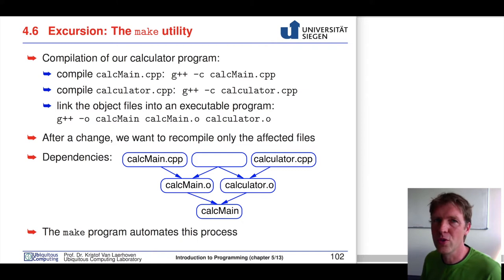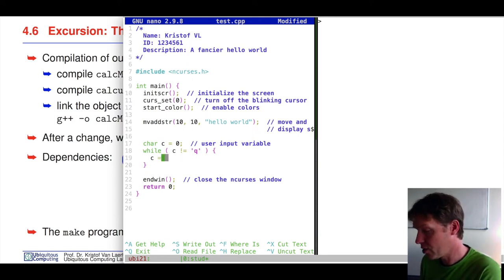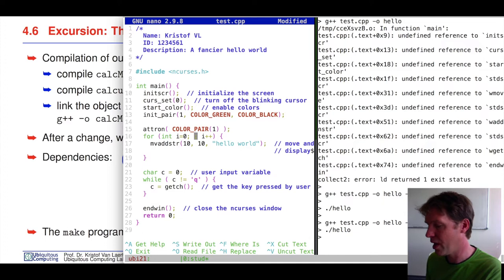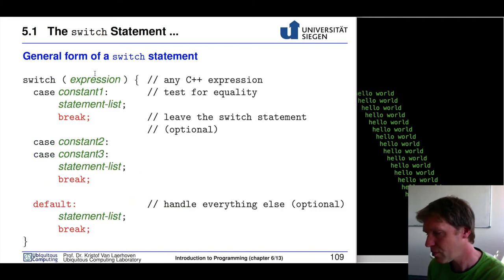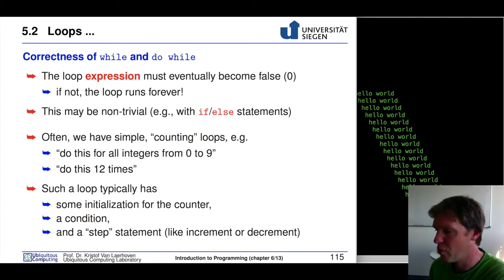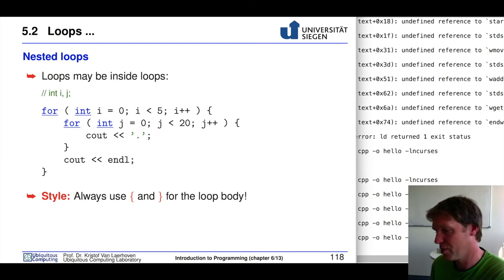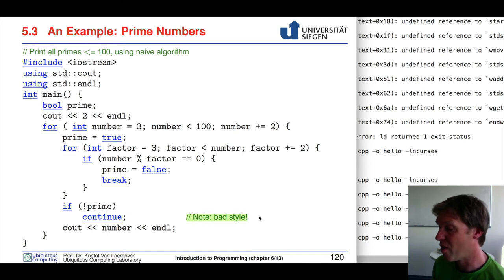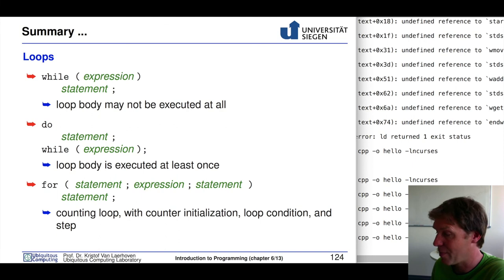Introduction to Programming 12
Online lecture that introduces C and C++ programming, where we introduce these concepts in a low-level but basic environment.

Source code is produced in a basic text-based editor, compiling and building works with the GNU C++ compiler, illustrated programming examples use ncurses. Bi-weekly exercises are made on our server, which students need to log in via an SHH terminal.

Lecturer: Prof. Dr. Kristof Van Laerhoven